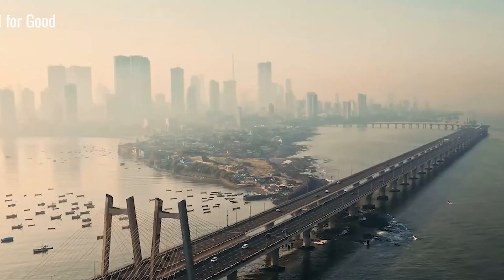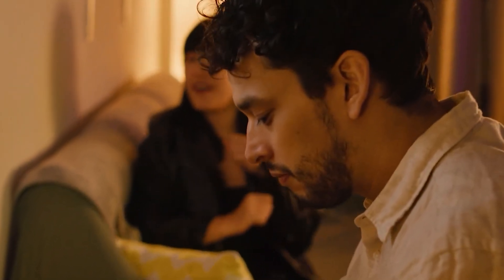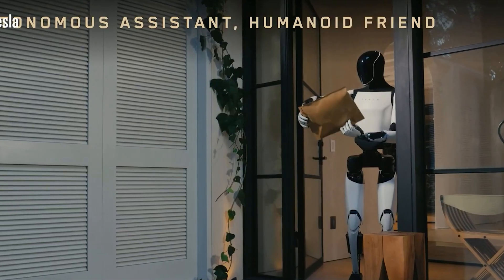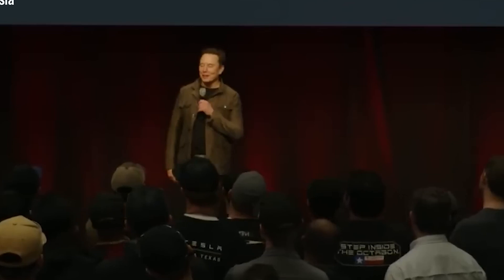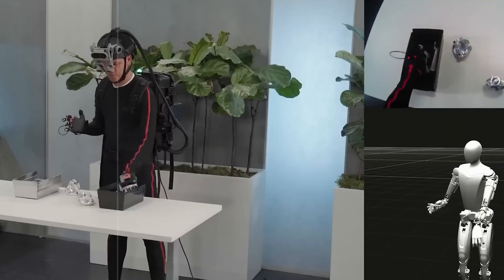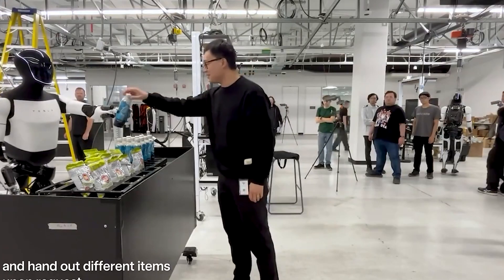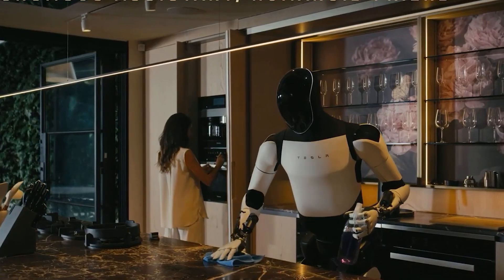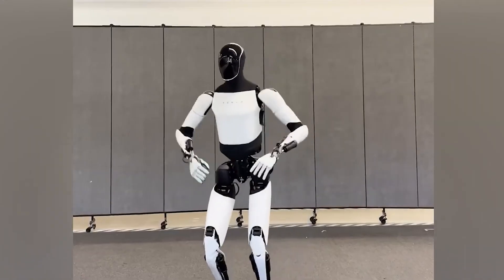Elon Musk Reveals SHOCKING 2026 Tesla Optimus Gen 3 Upgrade – 95% Sensory Boost!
As we grow older, navigating the world around us—especially in busy cities—can become more challenging. Simple tasks like crossing the street or keeping up with fast-changing traffic signals can sometimes feel overwhelming.

But what if you had a smart, friendly robot by your side to help make things easier and safer? That’s where Tesla’s Optimus Bot comes in.

Elon Musk recently revealed the 2026 Tesla Optimus Gen 3, and it’s turning heads with a stunning 95% sensitivity upgrade. This isn’t just a minor tweak—it’s a game-changing leap in how robots can understand and respond to the world around them. And yes, it's already being called the best traffic guide ever!

So, how exactly could Tesla’s most advanced humanoid robot improve your everyday life? Let’s dive in.

We're on a mission to hit 10,000 subscribers, and your support would mean the world. It helps us keep bringing you the latest updates on Tesla Optimus and beyond!

Now, let’s talk about one of the most impressive abilities of Optimus Gen 3: how it understands traffic lights—a crucial skill for navigating city streets safely.

If you've ever been impressed by how Tesla cars can smoothly stop at red lights and move through intersections with ease, you'll be excited to know that Optimus uses similar technology. Tesla’s Autopilot system, along with Full Self-Driving (FSD), helps their vehicles recognize and respond to traffic signals using AI-powered cameras and advanced sensors.

According to Tesla’s 2025 user manual, this system can detect traffic light colors—red, yellow, and green—and make decisions in real-time. Now, imagine all of that intelligence packed into a human-shaped robot that walks beside you, guides you, and keeps you safe.

With Tesla Optimus Gen 3, the future of personal mobility and safety just got a lot brighter.